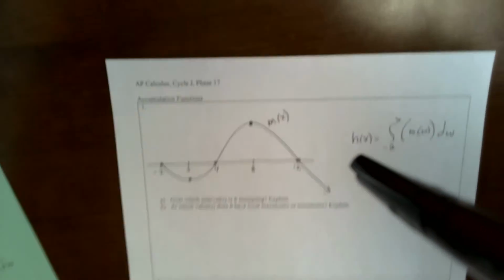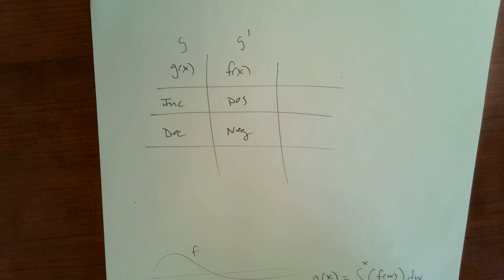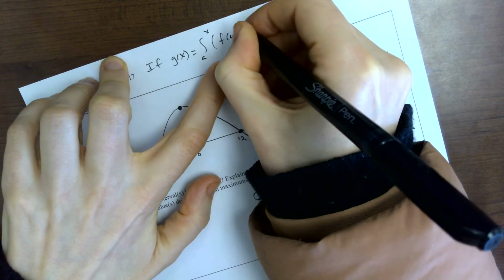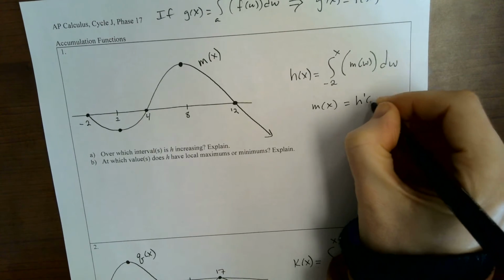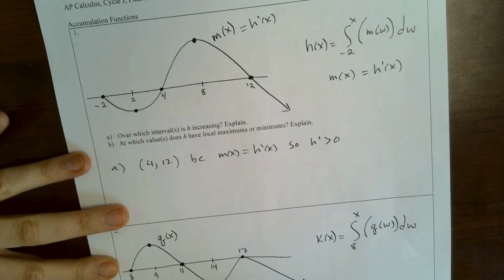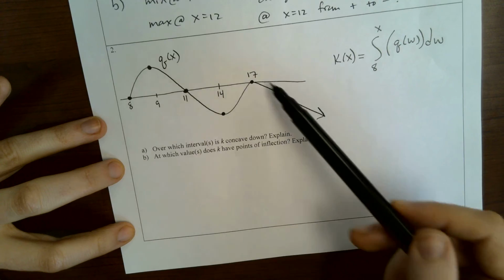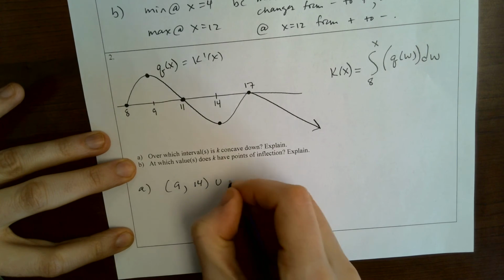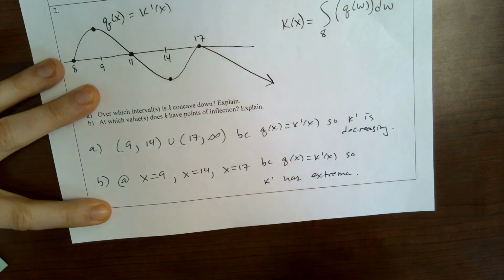AP Calc J-17